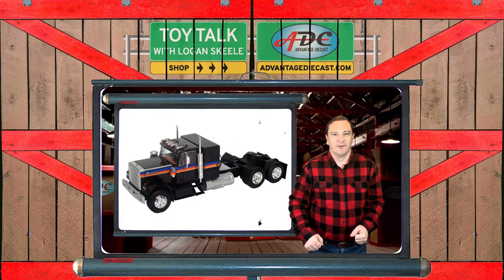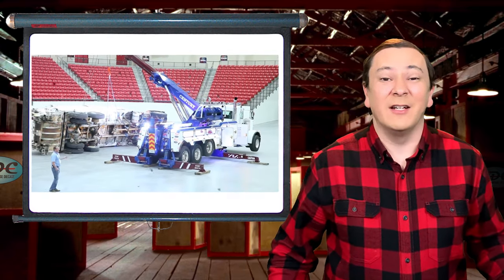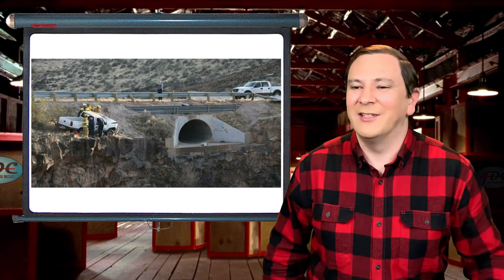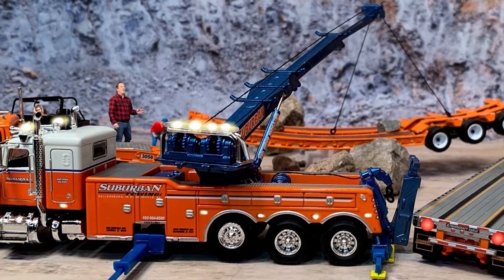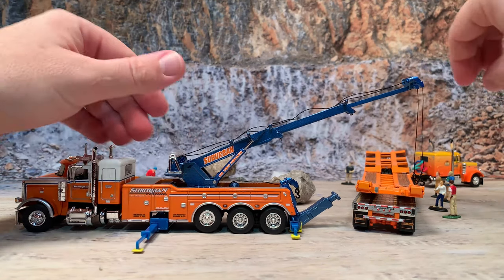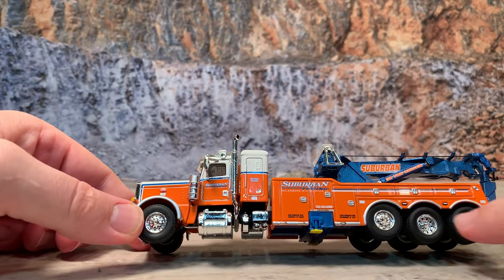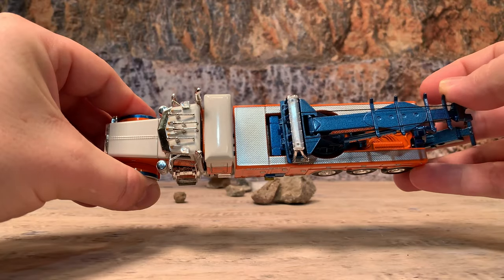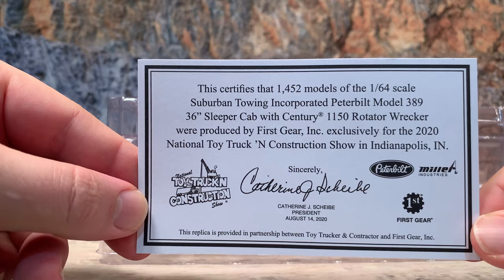1:64th Scale DCP by First Gear Peterbilt 389 Century 1150 Rotator Suburban Towing Product Review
1:64th Scale DCP by First Gear Peterbilt 389 Century 1150 Rotator Suburban Towing Product Review

Boom! What’s going on everyone

The rotator, has there been a more ingenious tow truck made?

This is the Diecast Promotions, Peterbilt 389 with Miller Century 1150 rotator tow truck bed on it. It was made for the 2020 National Toy Truck ‘N Construction Show in Indianapolis, Indiana. The show is put on by Toy Trucker & Contractor magazine.

The Pete 389 has a 36 inch bunk and fully functional rotator tow bed. However, those pistons that hold up, the boom are not strong enough to hold up the weight of the trailer. The trailer just weighs too much.
However, it does rotate around just like the real one. And the cables and the winches do work so that you can sort of make it look like it's hooked up right here. I've got it moving over so that it can drop that trailer over onto the step deck to haul it away after the accident down at the rock quarry.

Now, a note about that trailer. That trailer is a result of bad metal. And that's what can happen with diecast if it's not correct in the alloy, it can become very fragile and it can shatter, break, or anything else. Also, it can warp and bend over time. That trailer literally just warped on its own.
It folded up. And then the rear axle snapped off. That's a downside to a die-cast metal. So, if you think diecast is perfect and it makes the best toys, well, not necessarily, it does fall apart over time, particularly if the batch isn't just right.

Now you can see how the boom retracts and it will also fully extend all three sections. You can also see how the cables, if you're not very careful with them, the cables can get tangled.

You can see that winch works. You can also see the under lift folds up and down. It also extends so that you can pick up the damaged truck with the under lift and tow it away, making it a real tow truck. All you have to do is rotate the little drums that the cables are on. Be careful when you're doing that. Try and keep a little tension on the cable. Otherwise, they have a chance that they can get wrapped around the outside the drum. And that will cause you a real problem. Then you can retract in the boom (stick), one piece at a time and see how the cables will just kind of bunch up. Be very careful with them. You don't want those cables to get on the wrong side of the cable drum that they're winding up on.

In reality, these trucks really are not meant to be played with. They're just meant to make a static display or sit on a shelf, or in most cases just stay in the box.

Going underneath. Got the 2020 National Toy Truck ‘N Construction show logo there. Cause this was the show truck model. First gear is cast in. Peosta, Iowa is cast in and licensed by Paccar is cast in.

The last thing I want to do is I want to show you that this does pivot all the way around, just like the real ones.

Normally, what I do is I have the toy in the box and then I unbox it. Well, this one, I had the toy already out. So, what I'm going to do is to box it up.

It does come with a certificate of authenticity stating how many models were made. It's also signed by Kathy Scheibe and the licensing marks from Peterbilt, Miller Industries, First Gear, and the National Toy Truck ‘N Construction Show.

The truck comes in black DCP by First Gear box that has a gray piece in the back with just black stripes instead of the mural piece. The rest of the packaging is Toy Trucker & Contractor specific. You can see it's got the Toy Trucker logo, model information about the toy, it's got the year, the 2020 National Toy Truck ‘N Construction Show, Peterbilt logo, diecast metal, DCP by First Gear, and like all of them they're ages 14 and up

We go underneath and you can get to the item number: 69-0862 made for Toy Trucker & Contractor magazine.

If you're not a subscriber of Toy Trucker & Contractor magazine, You really need to be a subscriber.

And that my friends is the Peterbilt 389 with Miller Century Model 1150 rotator tow body for Suburban Towing and the 2020 National Toy Truck ‘N Construction Show.

The rotator truly is the best invention to date for towing and recovery companies and to help clean up accidents easier to open the roads faster.

I’m Logan the 64th Gear Jammer Skeele and I’ve got to close up Advantage Diecast’s Southside Warehouse doors on another episode of Toy Talk.